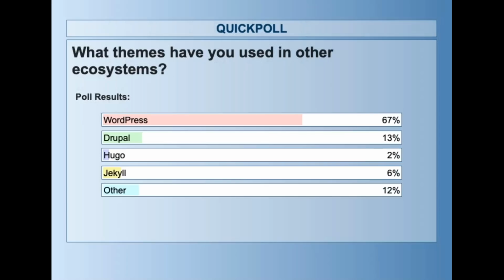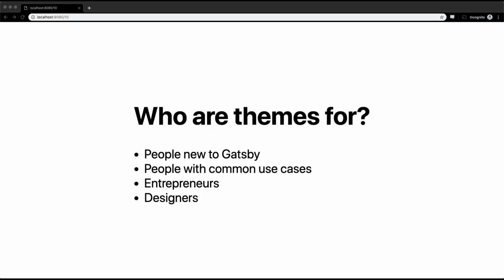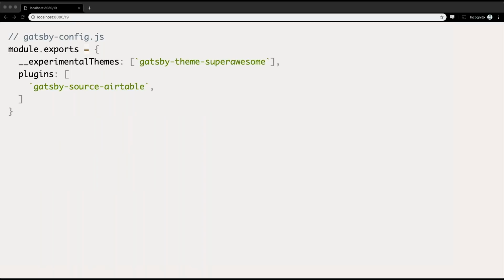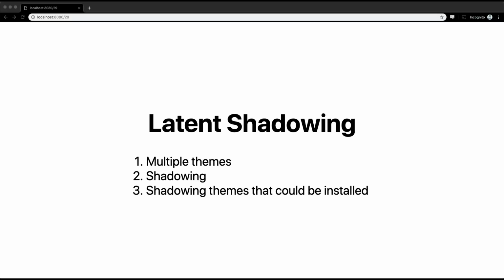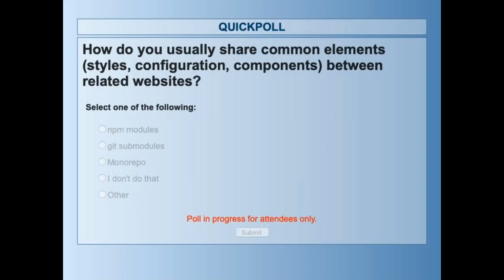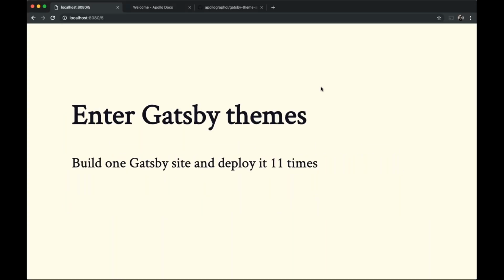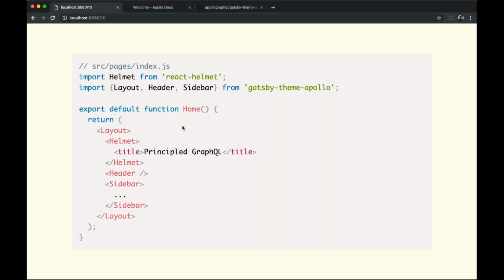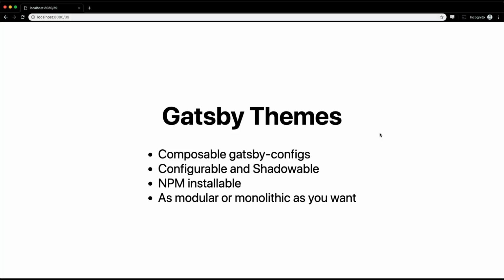Making Gatsby Even Greater With Themes — Better, Faster, Flexible er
This webinar will show you how Gatsby themes open up an entirely new world of opportunities! We will show you what you can do with Gatsby themes and how you can leverage them to level up your workflows.